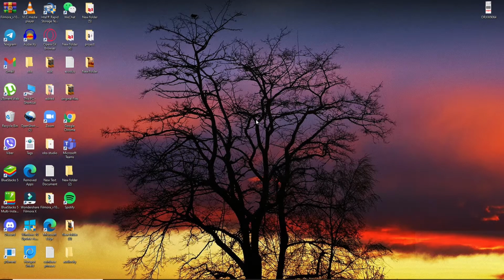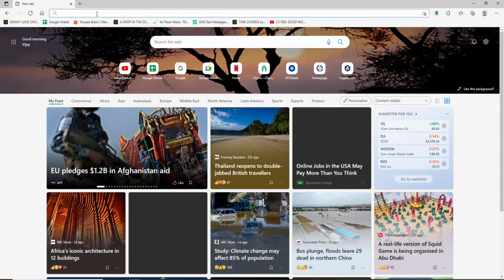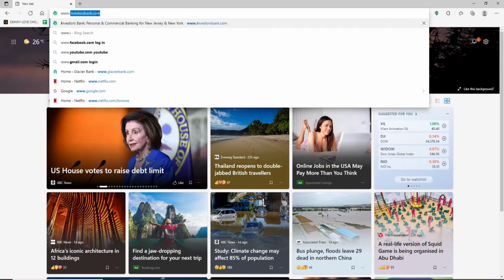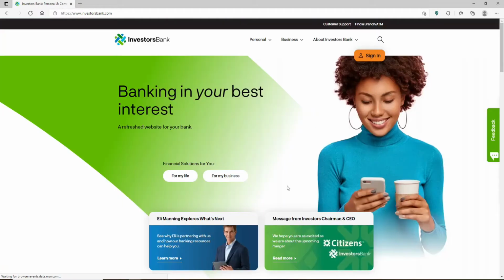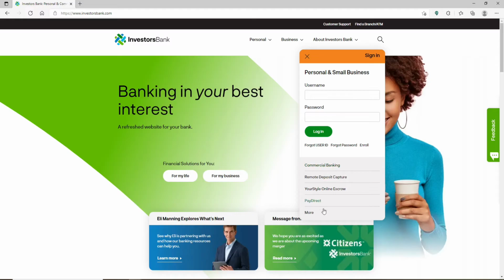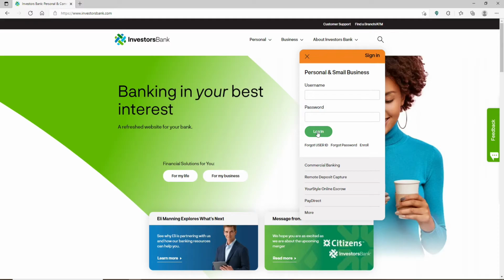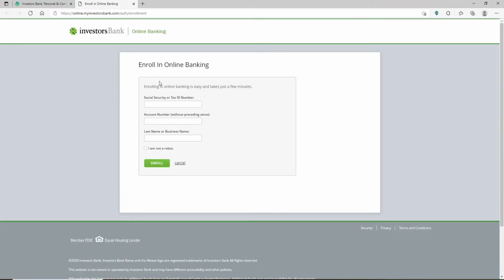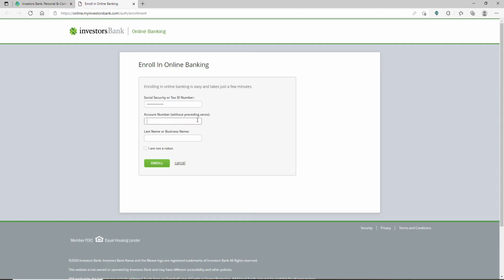Create Investors Bank Online Account 2022 | Investors Bank Online Banking Sign Up | UPDATED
Want to create an account on Investors online bank and confused how? Then this video is for you.
Watch this tutorial video till the end and learn step by step process to make it easier for you to open an Investors Bank account. Just follow the instructions shown in the video.

CHAPTERS
0:00 - Intro
0:27 - Create Investors Bank Online Account
1:32 - Outro